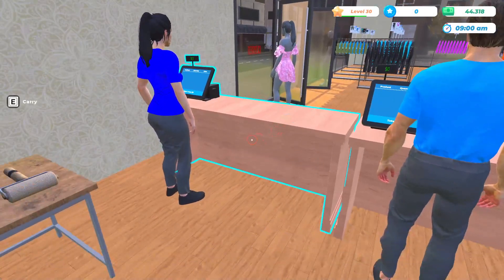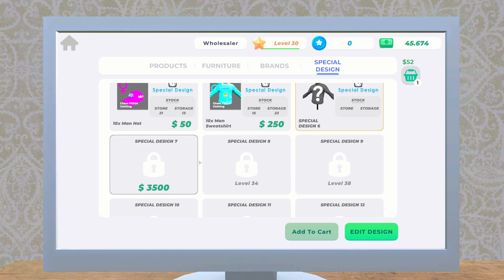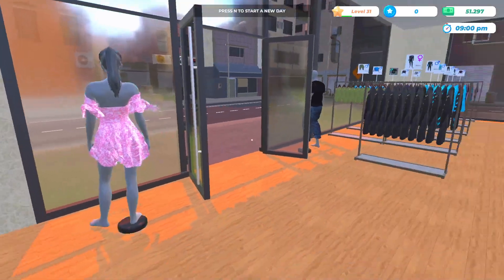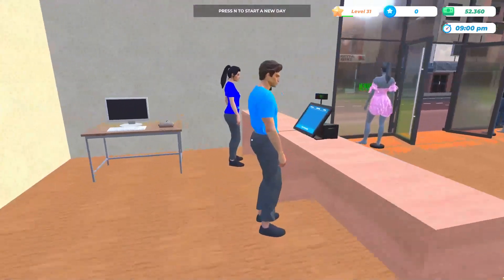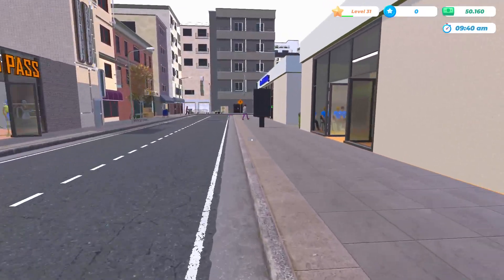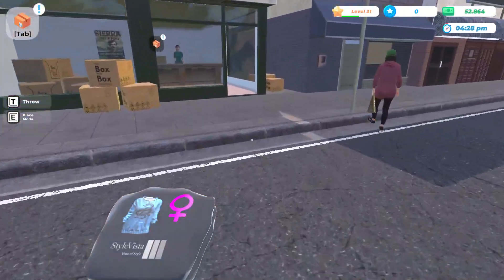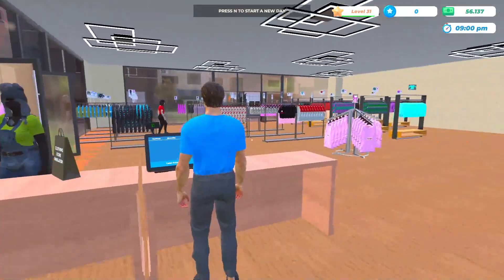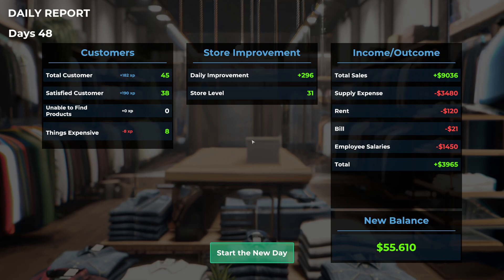Clothing Store Simulator Ep.24: Another Special Design - Women's Long Sleeve Shirt